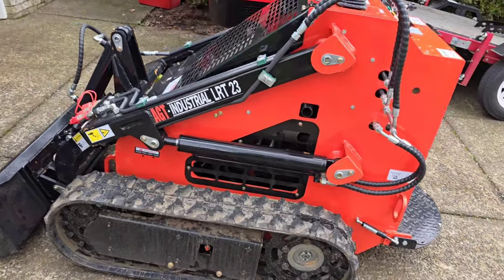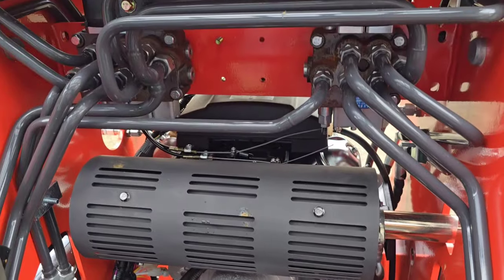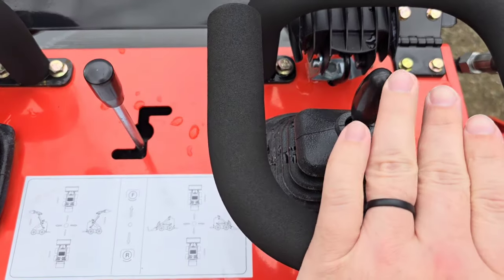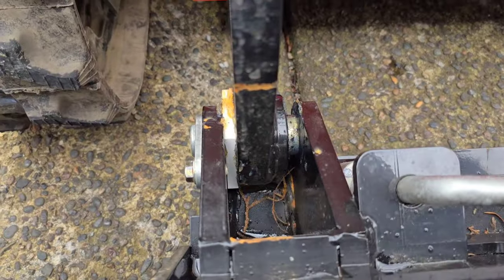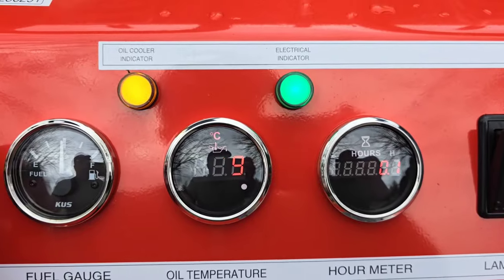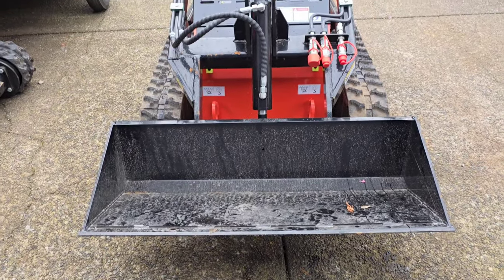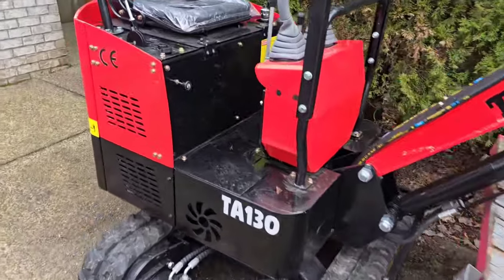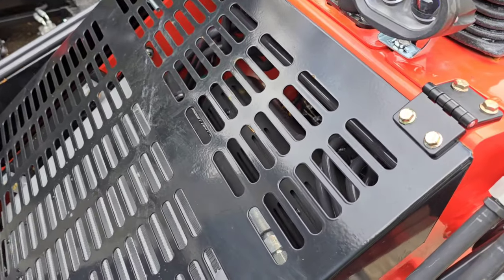AGT LRT 23 mini skid steer overview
overview of this new mini skid steer